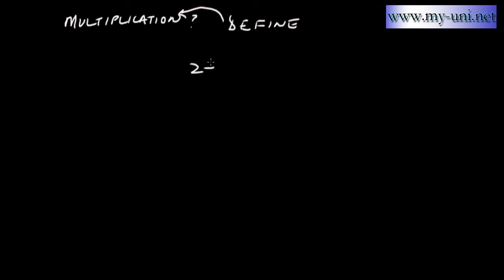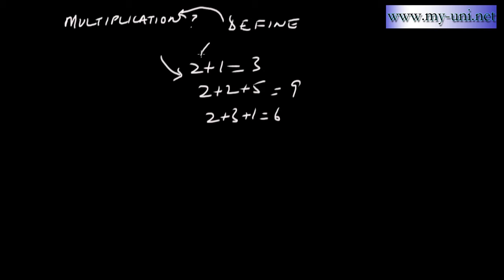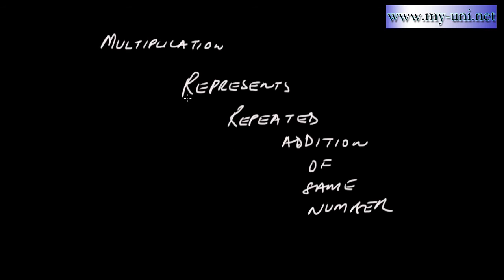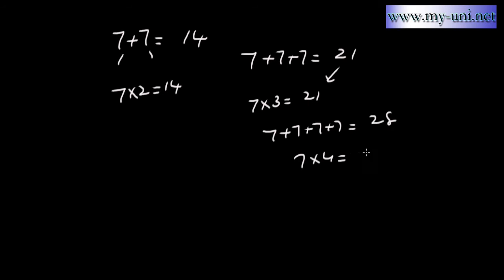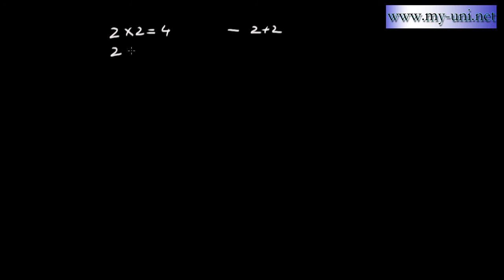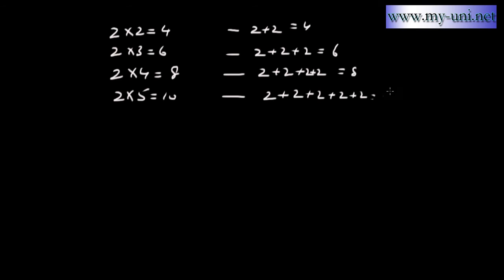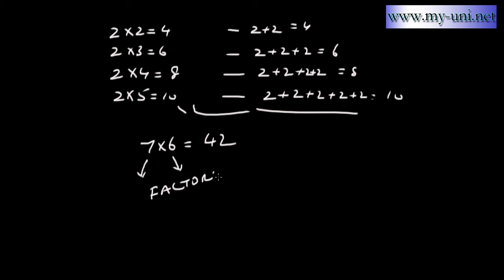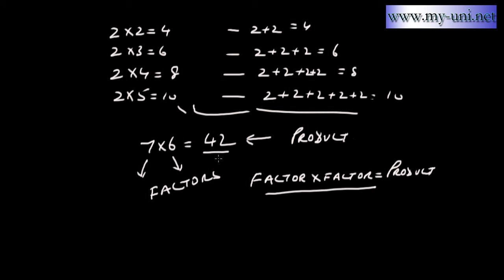Definition of Multiplication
A very short video to describe what is multiplication